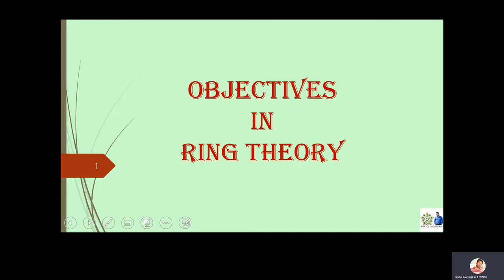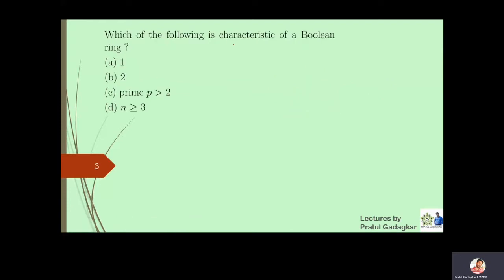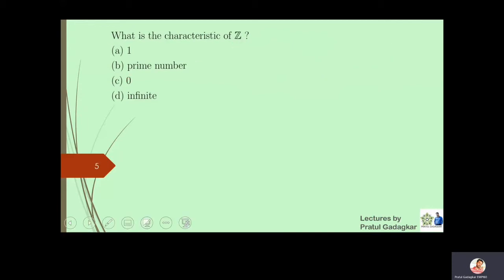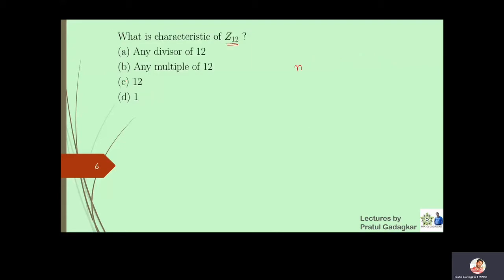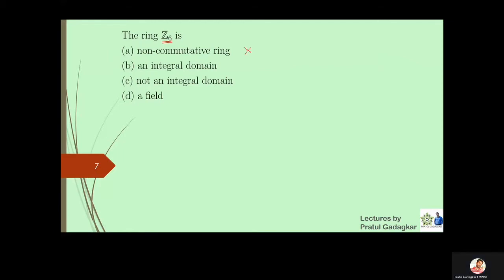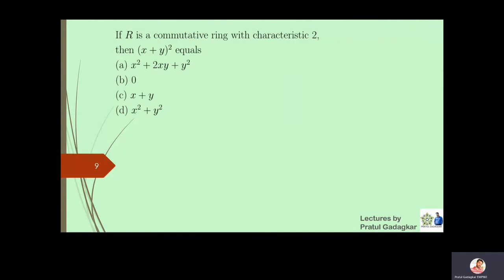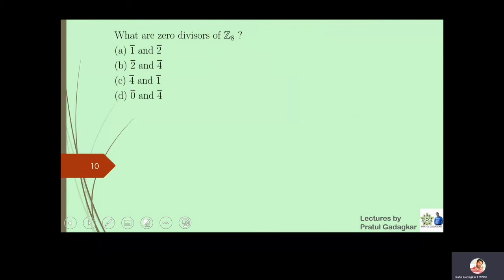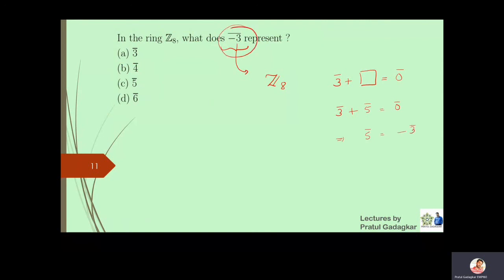Objectives in Ring Theory – 5 ( Based on Boolean Rings )